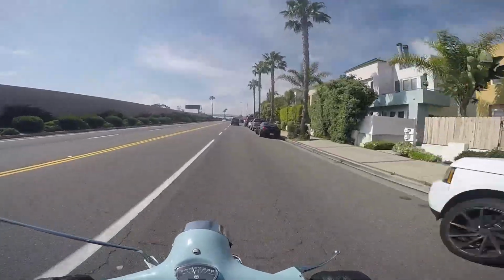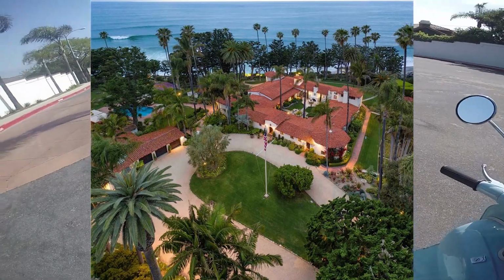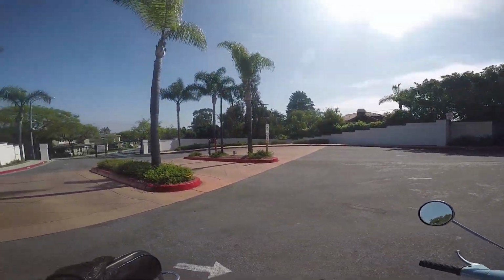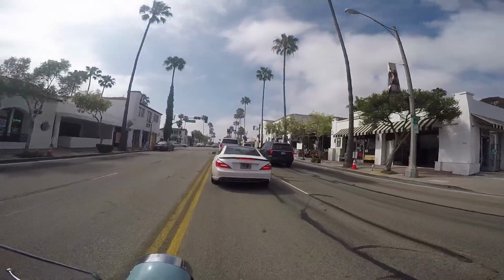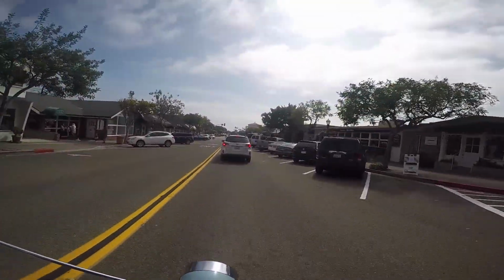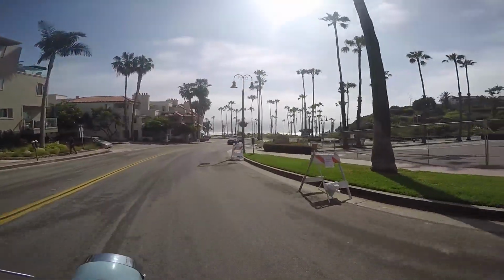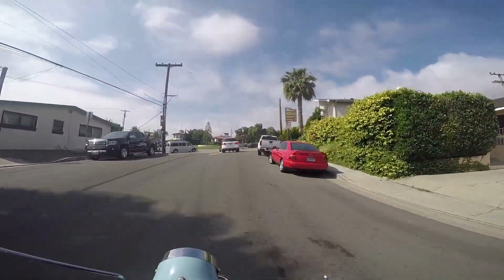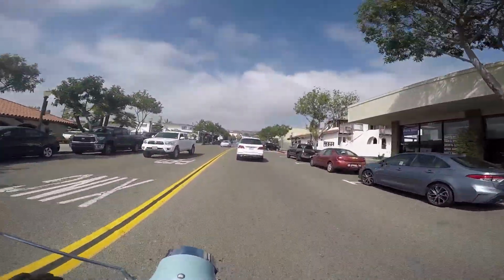Lockdown Challenge - 2KM Ride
JP1970 challenge me to show 2KM of my town in a lockdown challenge.